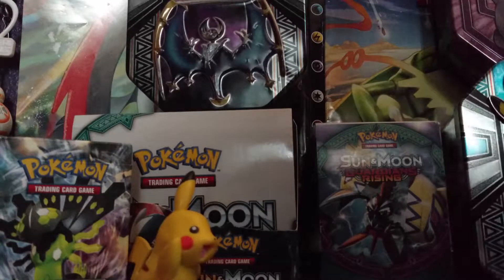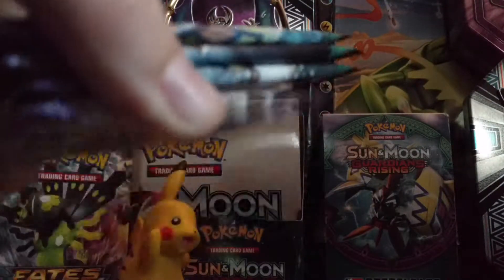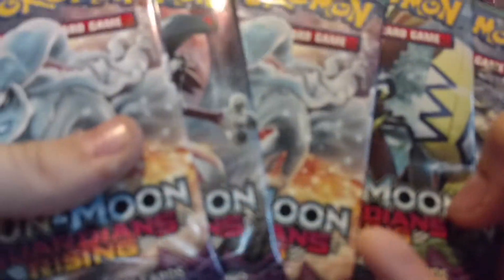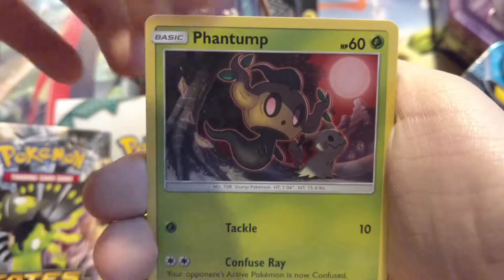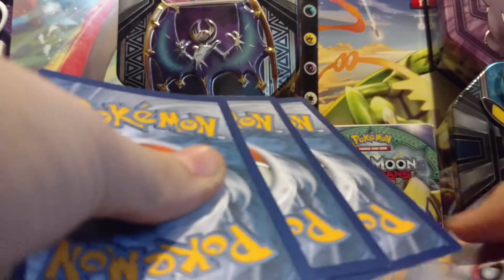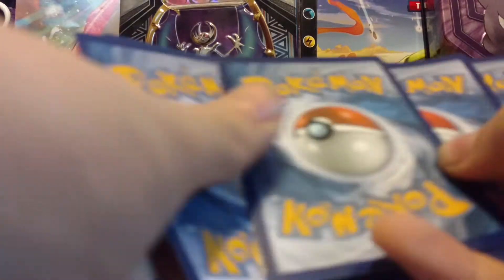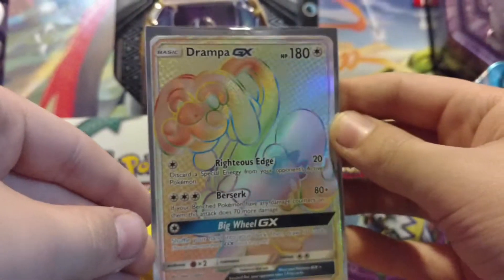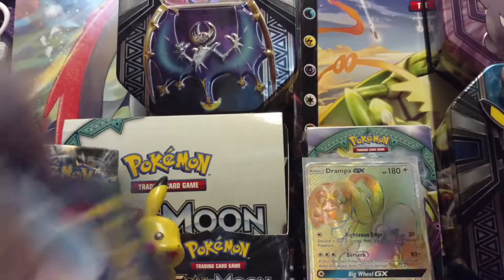POKEMON GAURDINGS RISING DRANPA!!! 5 PACKS